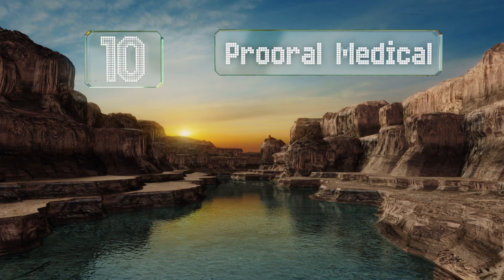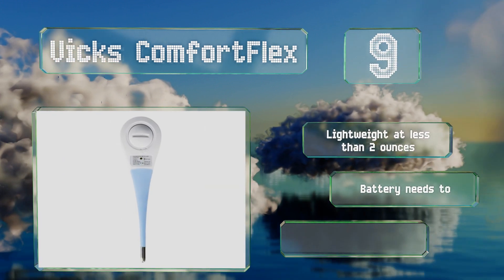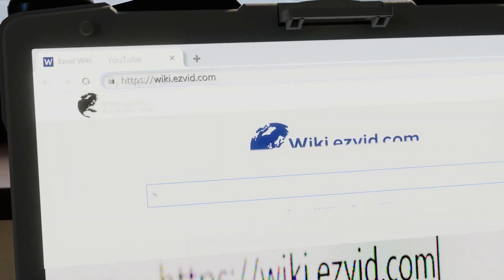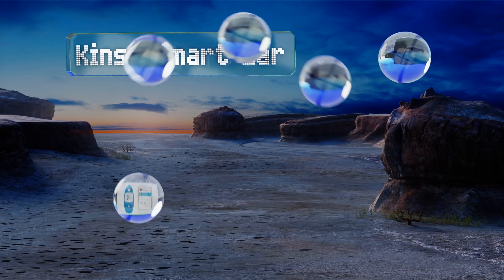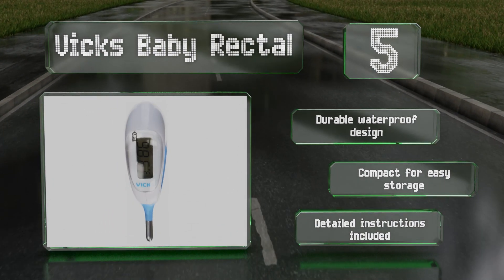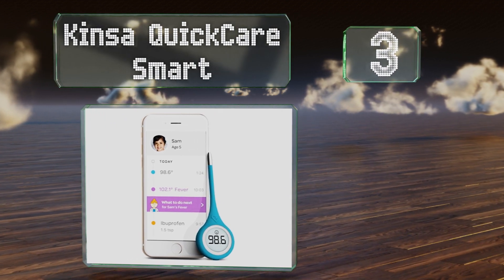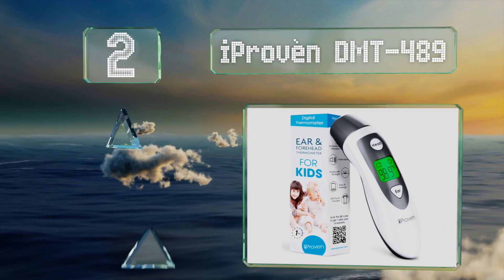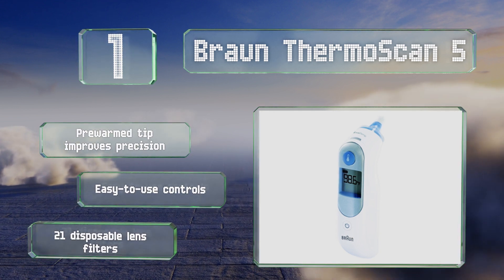10 Best Digital Thermometers 2020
Our complete review, including our selection for the year's best digital thermometer, is exclusively available on Ezvid Wiki.

Digital thermometers included in this wiki include the vicks baby rectal, braun bfh-125, iprovèn dmt-489, prooral medical, kinsa smart ear, vicks comfortflex, withings thermo temporal, kinsa quickcare smart, iproven dtr-1221a, and braun thermoscan 5.